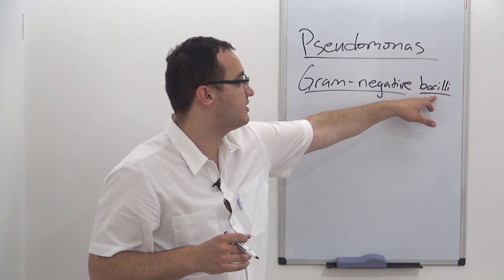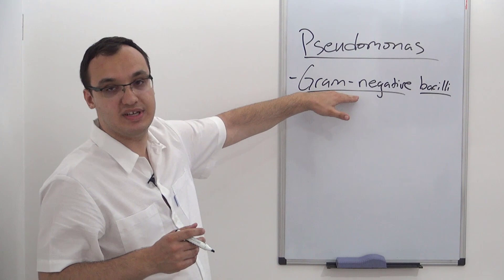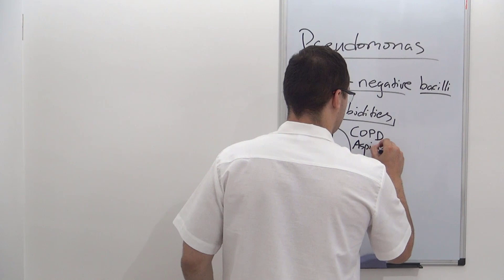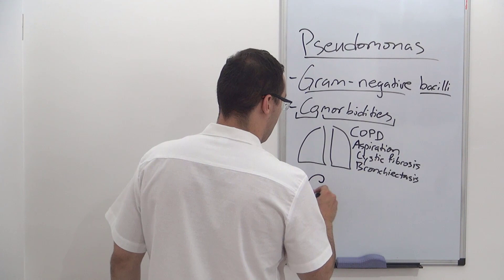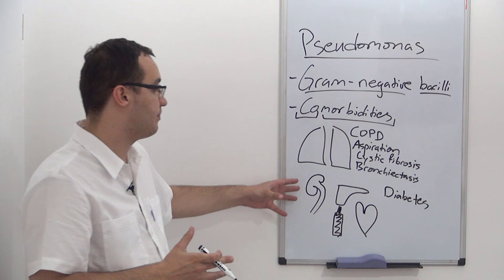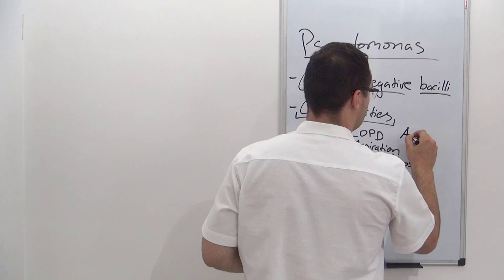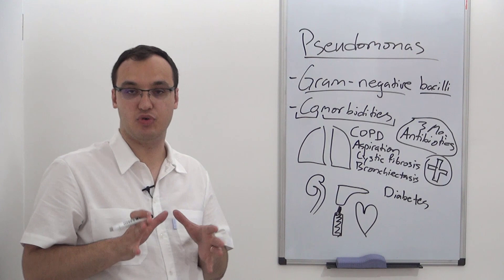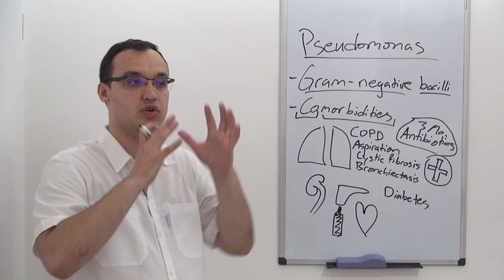Pneumonia: Risk factors for Pseudomonas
Pneumonia: Pseudomonas Risk factors